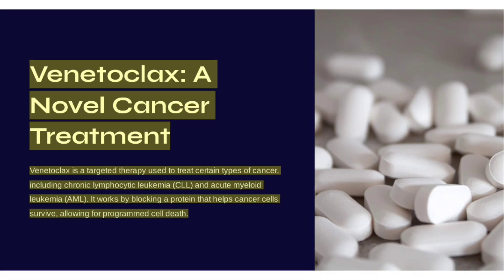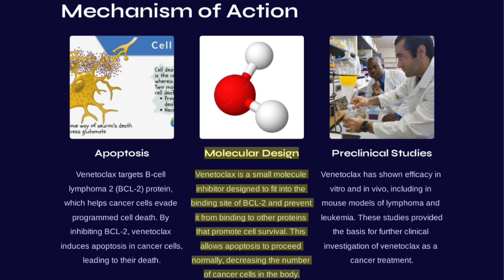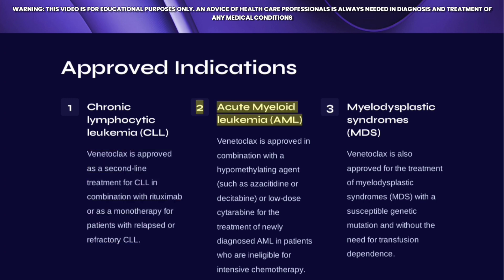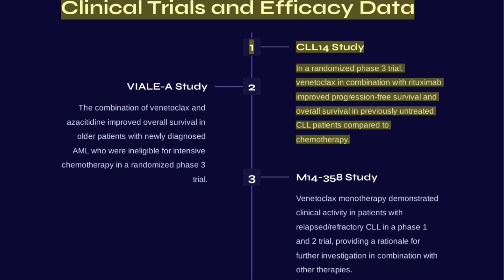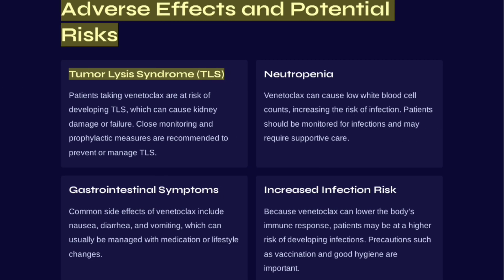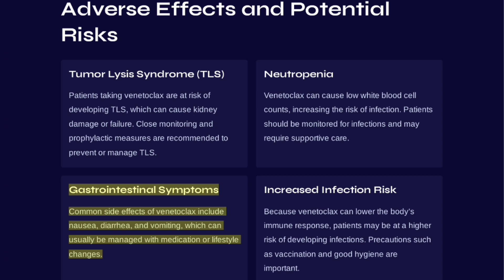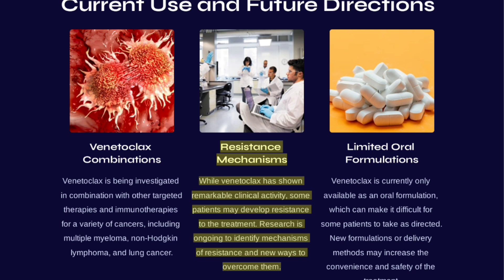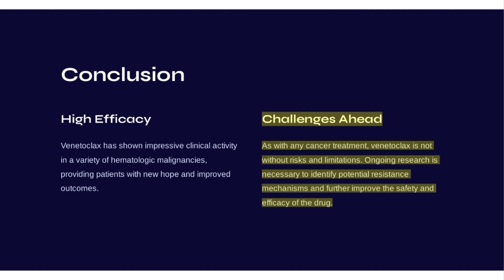Venetoclax a novel cancer treatment, medical information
Venetoclax: A Novel Cancer Treatment: Venetoclax is a targeted therapy used to treat certain types of cancer, including chronic lymphocytic leukemia (CLL) and acute myeloid leukemia (AML). It works by blocking a protein that helps cancer cells survive, allowing for programmed cell death. This video discusses what is venetoclax trade name Venclexta, its uses, mechanisms of actions, Adverse Effects and Potential Risks, Clinical Trials and Efficacy Data, Current Use and Future Directions.